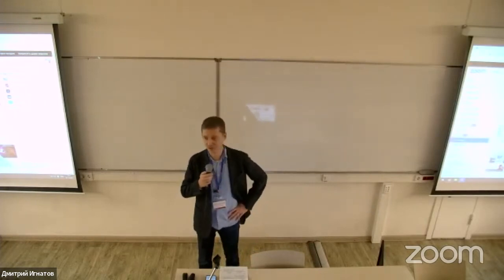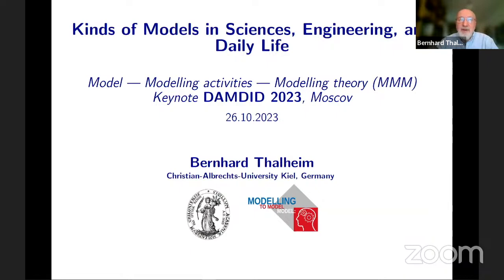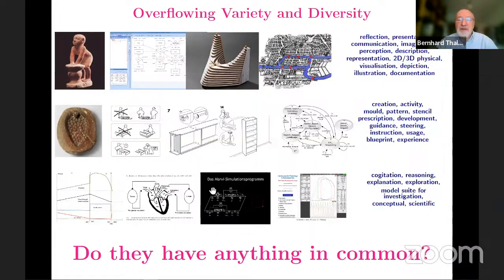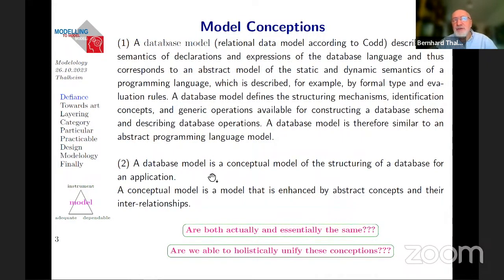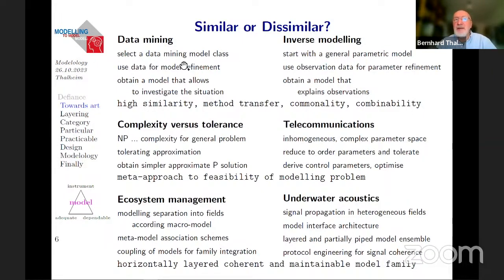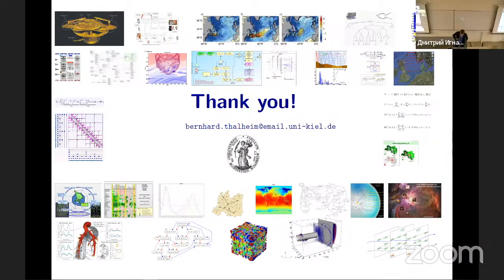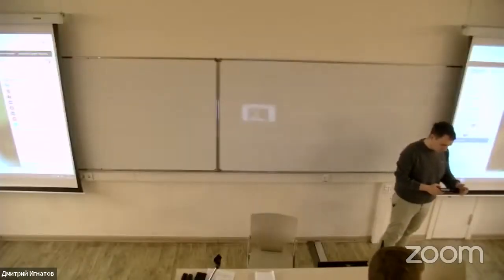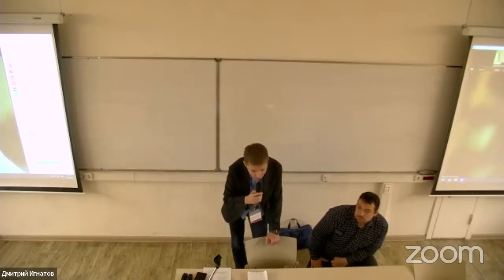DAMDID 2023. Keynote: Bernhard Thalheim. Kinds of Models in Sciences, Engineering and Daily Life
Models are universal, partly silent and wonderful tools of the art of thinking and acting. Computer science is particularly affected here and has developed hundreds of different approaches for model conceptions and modelling approaches. One wonders, therefore, whether there should not be an art and science of models with a common conception of the term "model'' for the whole science. So far, this has seemed unrealistic.

We use the generic conception of model and develop on its basis derived particular conceptions depending on the use case, depending on the CoP, depending on the requirements, and satisfying concerns. We can also use it to transfer knowledge and findings for one kind of model to the other kind, thus developing modeling as one of the four guiding paradigms of Computer Science in coexistence with three other paradigms: small and large scale structuring, small and large scale dynamics, and collaboration with all its facets.